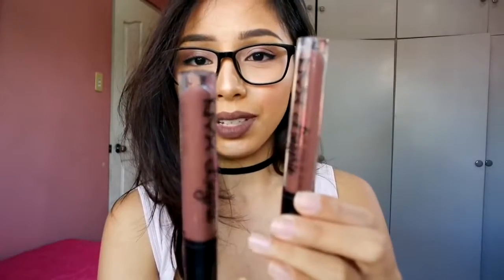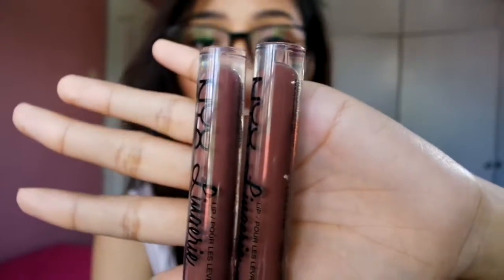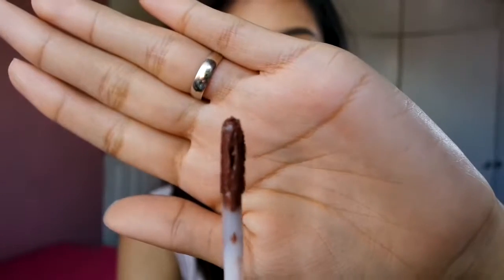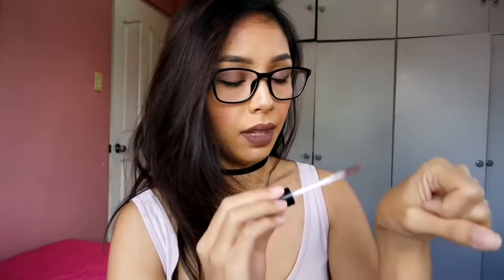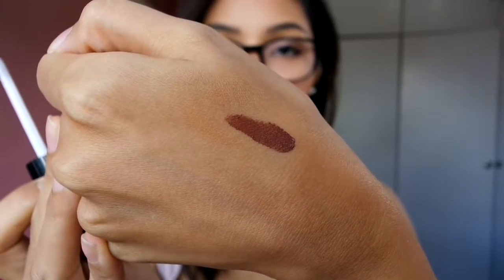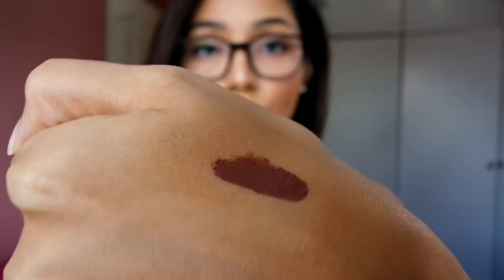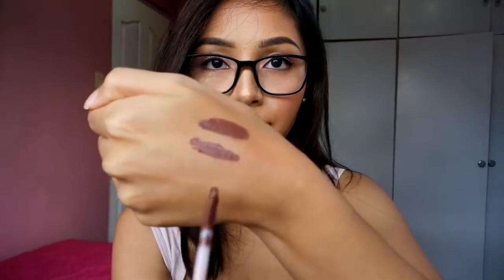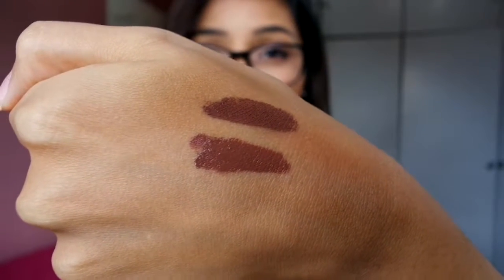NEW NYX LIP LINGERIE: Review & Swatches on Morena Skin | Mommy in Specs